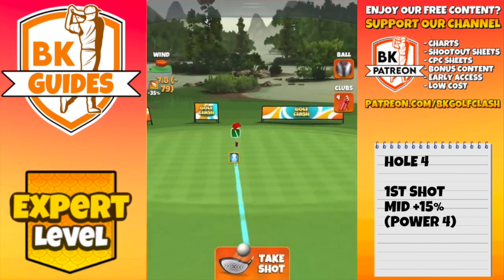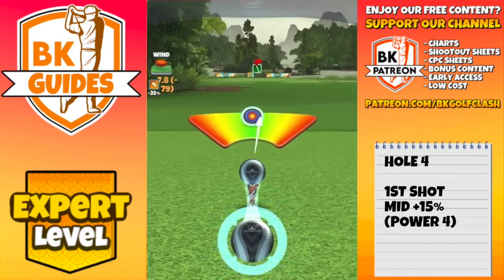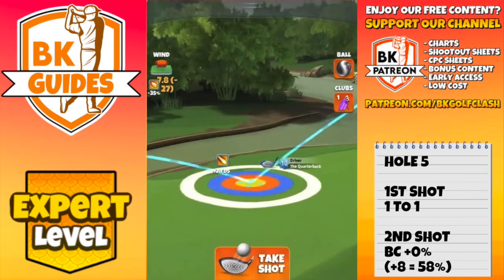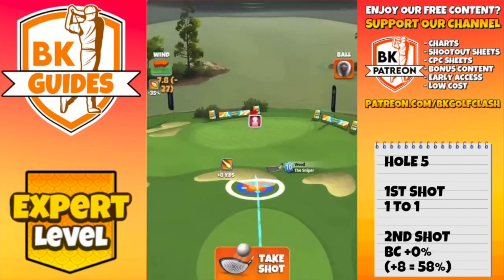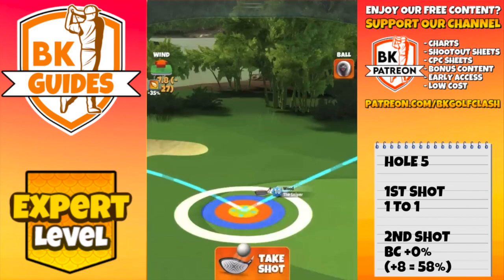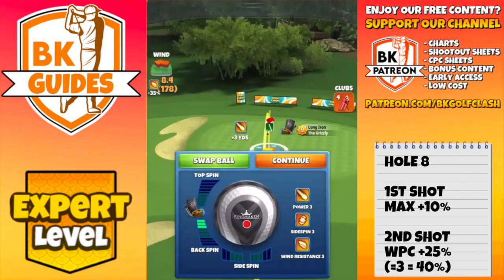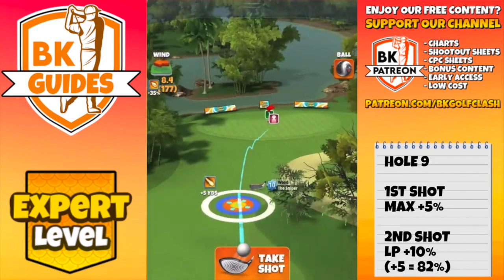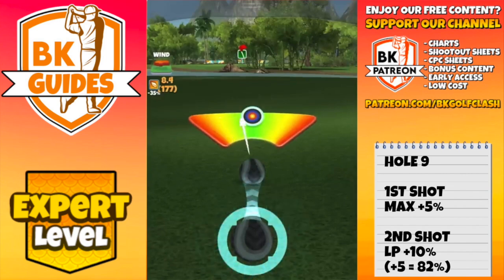EXPERT PLAY-THROUGH | Sichuan Regional Tournament | Shi Feng Basin | Golf Clash Guide Tips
Play-through of all 9 holes for EXPERT division in the Sichuan Regional Tournament. These are not necessarily the tournament winds, as we won't know these until the rounds begin.

TIME STAMPS
00:00 INTRO
00:52 HOLE 1
01:47 HOLE 2
02:58 HOLE 3
05:00 HOLE 4
06:09 HOLE 5
08:23 HOLE 6
09:44 HOLE 7
10:52 HOLE 8
13:06 HOLE 9
15:02 WANT MORE HELP?

🌐 COMMUNITY SUPPORT? 🌐

QUICK LINKS